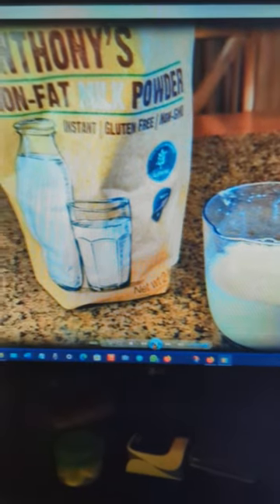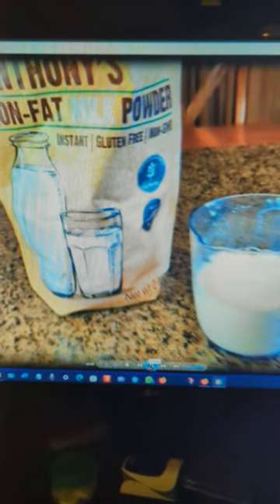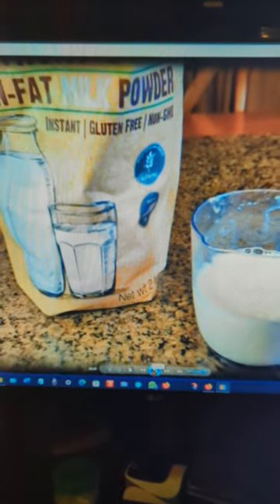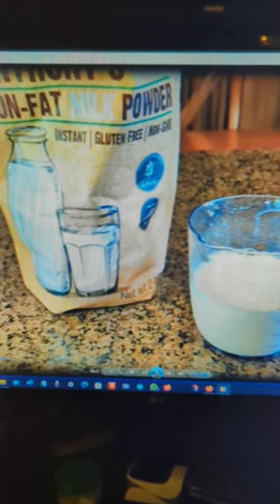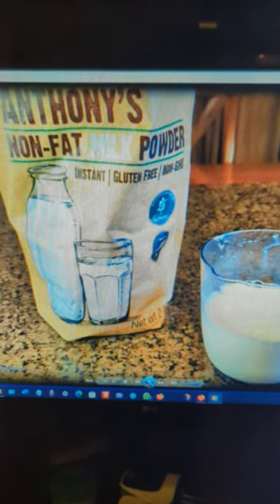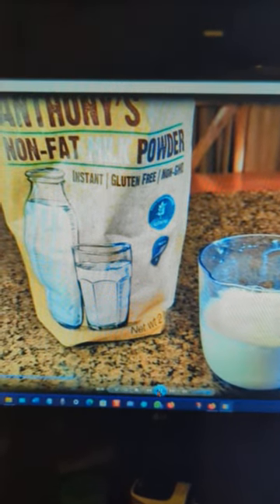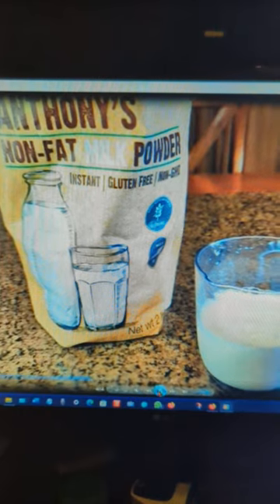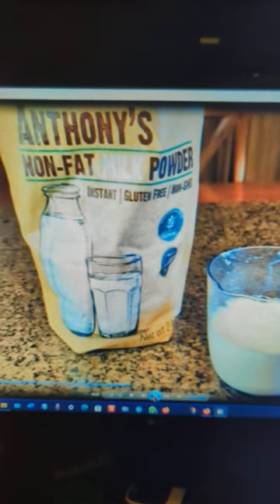Never Run Out of Milk with Anthony's Non Fat Milk Powder, GF, Non GMO!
ORDER Anthony's Non Fat Milk Powder, 2 lb, Instant, Gluten Free & Non GMO

My Product Reviews on You Tube have over eight MILLION (8,370,919 ) views!